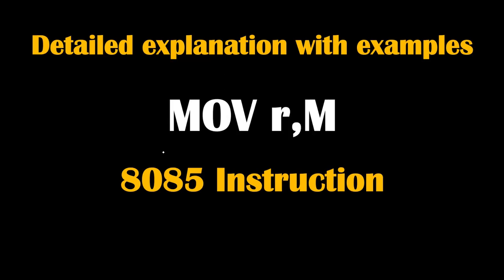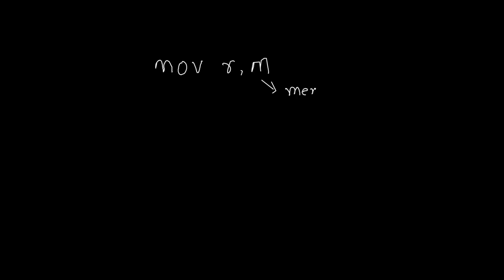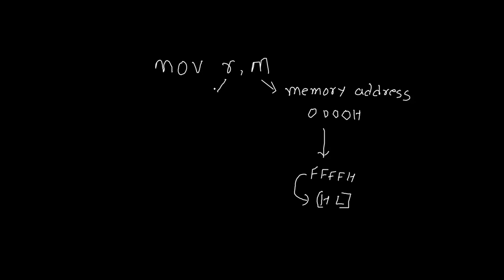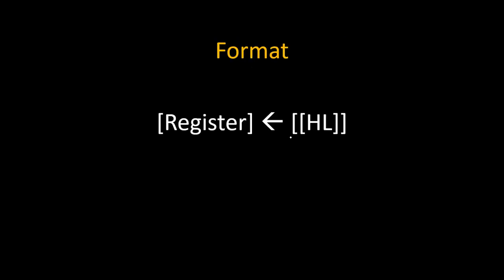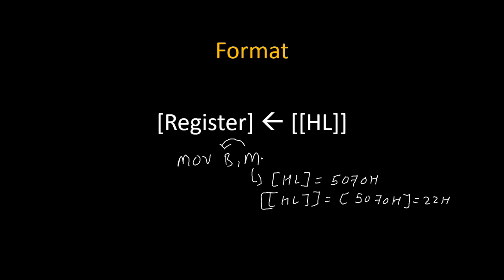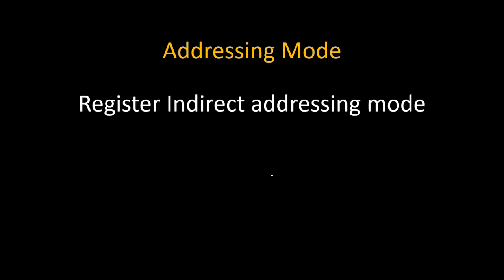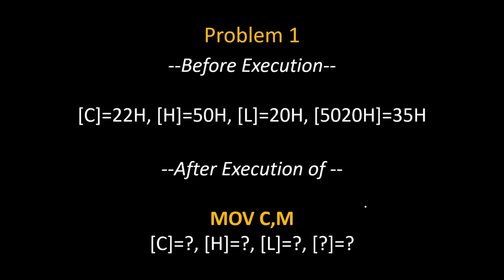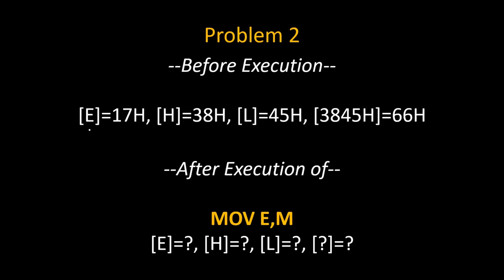MOV r,M Instruction of 8085 microprocessor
This instruction explains MOV r,M instruction of 8085 microprocessor
Introduction 0:00
Format of instruction 1:24
Addressing mode 2:42
Group 3:32
Byte or lenght of instruction 3:38
Flags affected by instruction 4:24
Example 1 4:44
Example 2 6:08
Practice problem 1 7:36
Practice problem 2 8:06